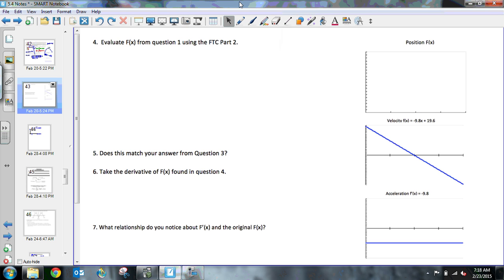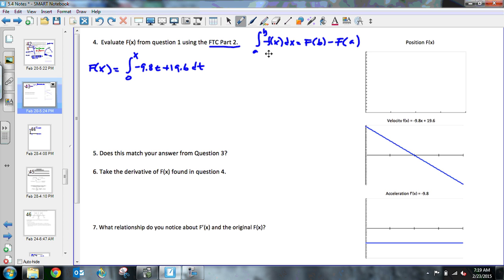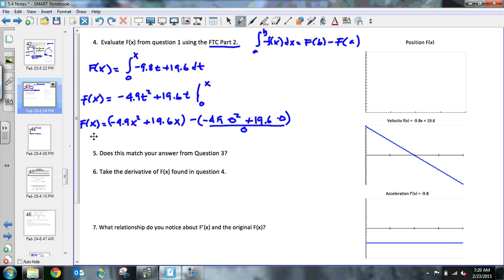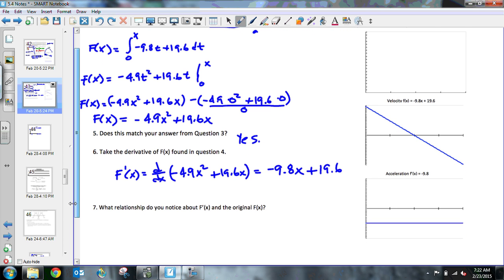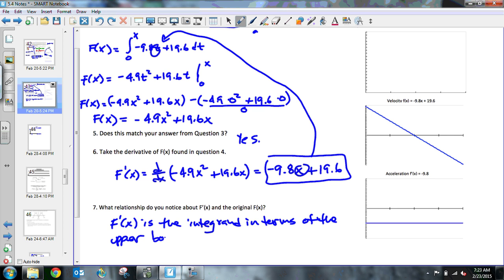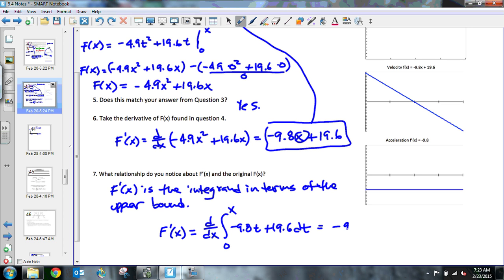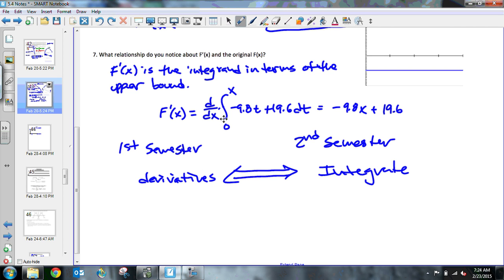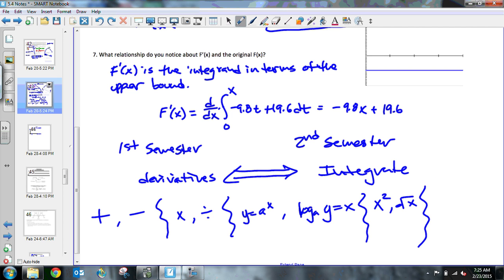CALC - 5.4 Notes FTC Part 4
This video will help you understand how the fundamental theorem of calculus works.  This is the 2nd half of the worksheet we did in class.